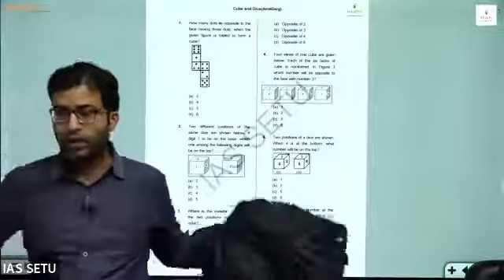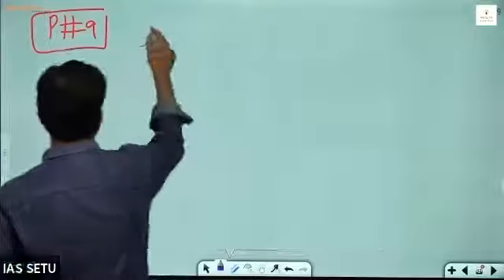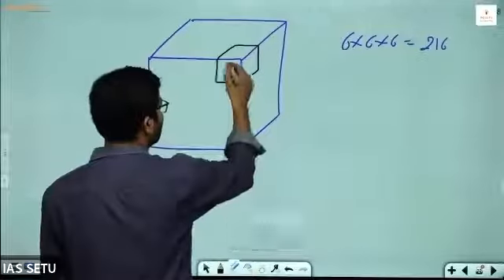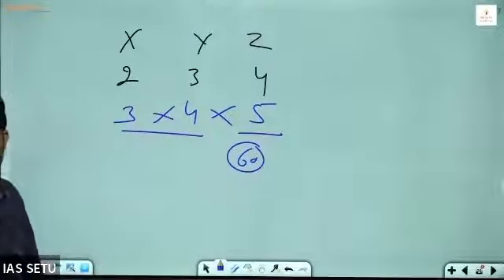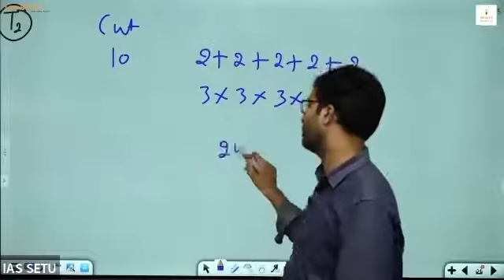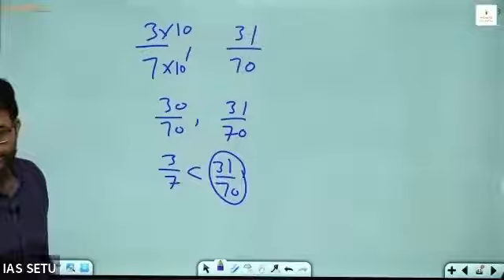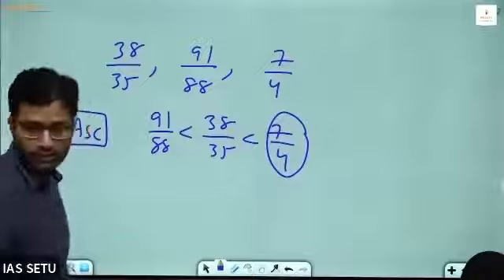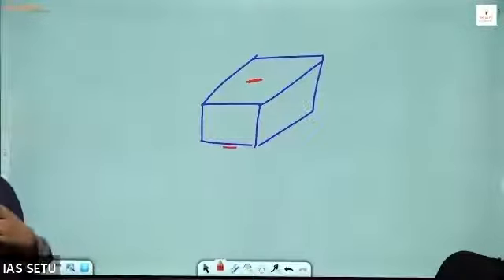on CUBES & DICE- important for JKAS/Others PSC